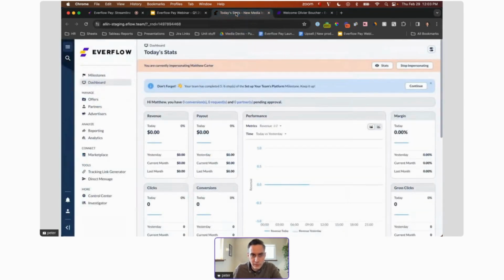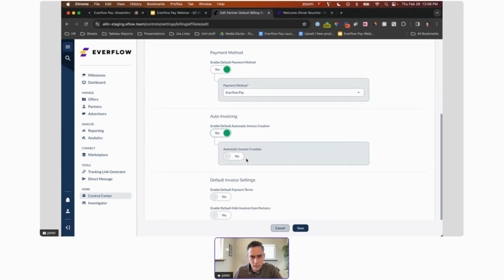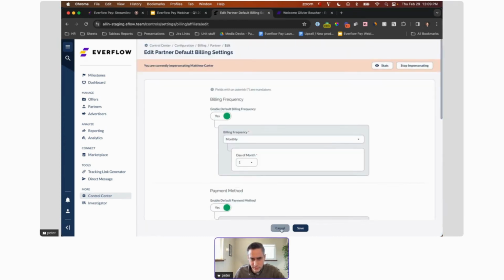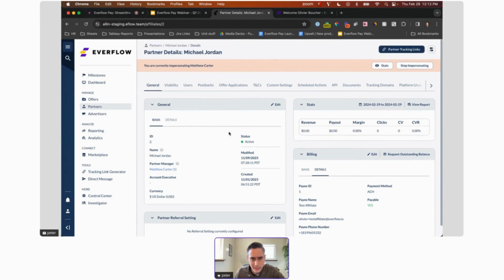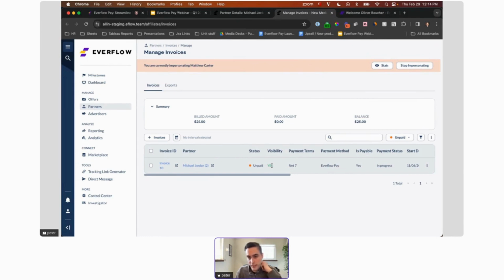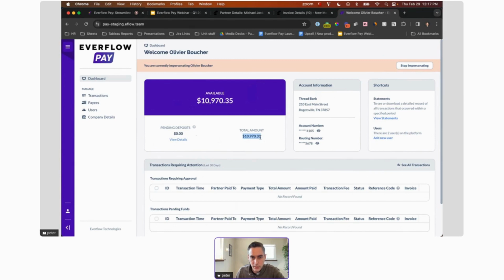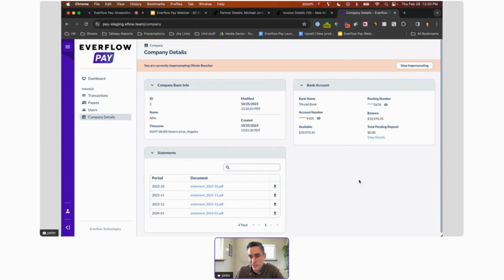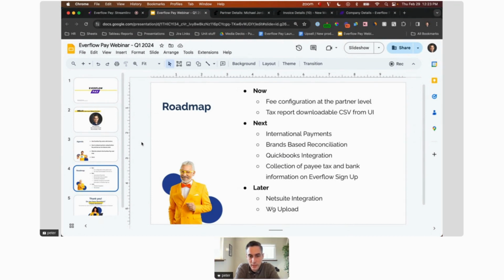Everflow Pay: Streamline Tax Season With Time-Saving Automations | Webinars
Say goodbye to the headaches of tax season and manual payment processing. This webinar provides a comprehensive walkthrough of Everflow Pay, our integrated solution designed to automate and streamline how you pay your partners and manage tax compliance.

Join Peter Kurjanowicz, Sr. Director of Growth at Everflow, for a detailed platform demonstration. You'll learn how to leverage Everflow Pay to eliminate the most time-consuming aspects of partner finance, from automated invoice generation to seamless partner onboarding and tax form collection. Discover how to set up default billing cycles, manage payment methods, and ensure your partners can easily and securely submit their payment and tax information (W-9/W-8).

* Set up and configure Everflow Pay within your platform.
* Automate invoice creation with customizable billing frequencies and thresholds.
* Onboard new partners and guide them through the self-serve payment and tax setup process.
* Manage and pay invoices in bulk or individually.
* Utilize the integrated tax features for TIN verification and downloading W-9 forms.
* Improve the payment experience for your partners with a dedicated payee dashboard.
* Get a sneak peek at the future of Everflow Pay with our product roadmap.

**Video Chapters:**
00:00 - Introduction: Streamline Tax Season with Everflow Pay
00:25 - Webinar Agenda
00:51 - DEMO: Activating & Setting Up Everflow Pay
01:39 - DEMO: Configuring Default Billing, Payment & Auto-Invoicing Settings
07:34 - DEMO: How to Bulk Edit Payment Settings for Multiple Partners
09:34 - DEMO: The Partner's Experience: Onboarding & Setting Up Payment/Tax Info
11:56 - DEMO: How to Manage and Pay Invoices to Your Partners
13:46 - DEMO: A Tour of the Everflow Pay Dashboard for Networks
16:23 - DEMO: Managing Payees & Downloading Tax Forms (W-9)
18:28 - What's Next: The Everflow Pay Product Roadmap
20:59 - Q&A